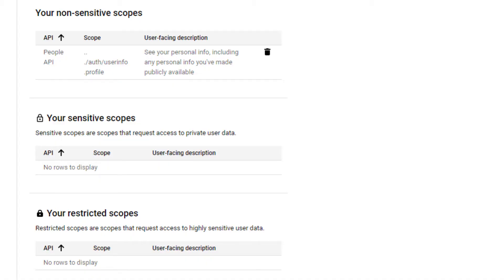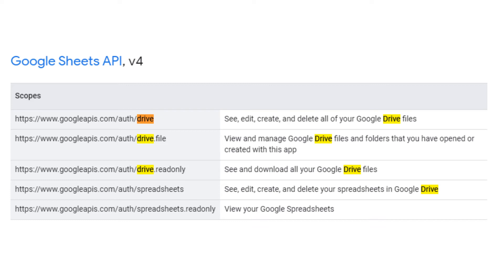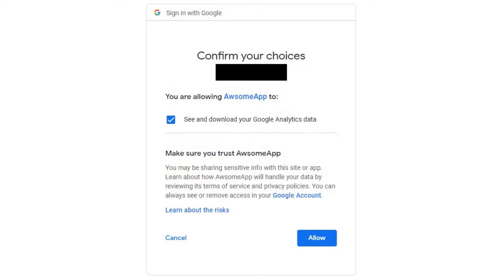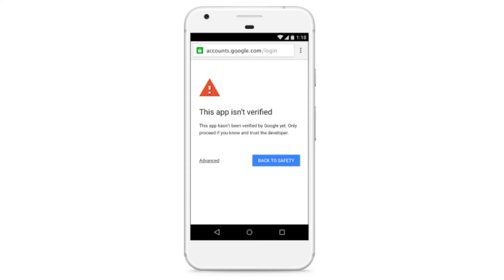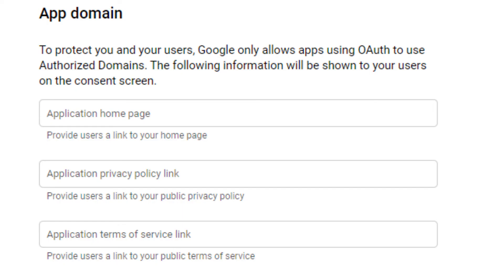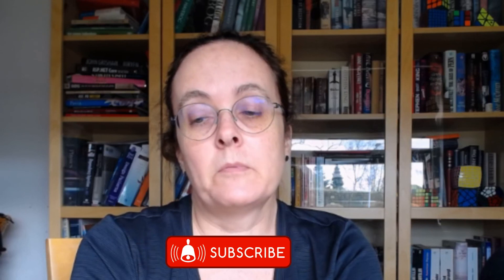What you need to know about Google verification in 2021.